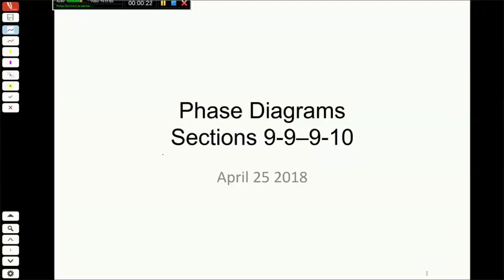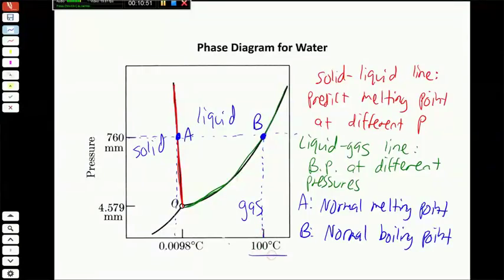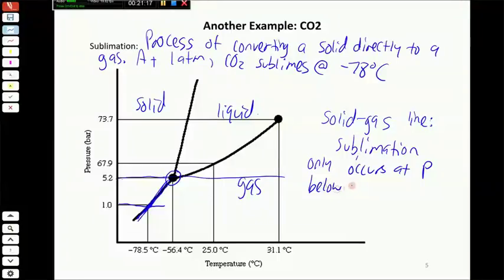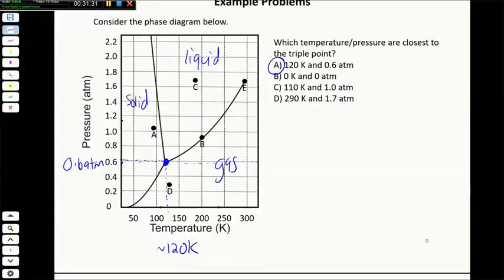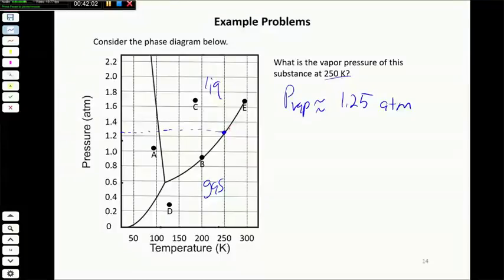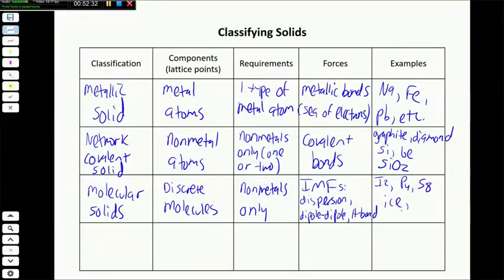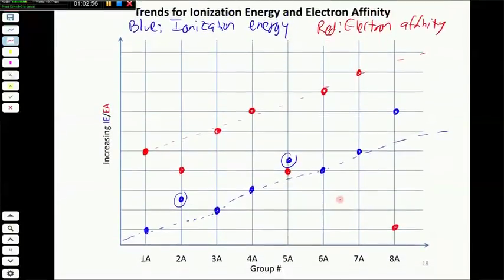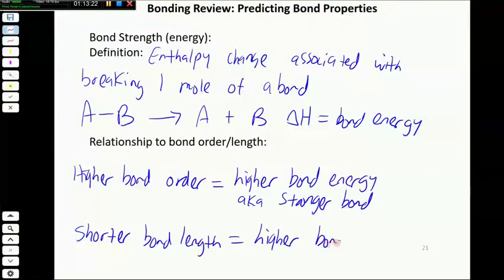042518 Phase Diagrams and Hogepodge